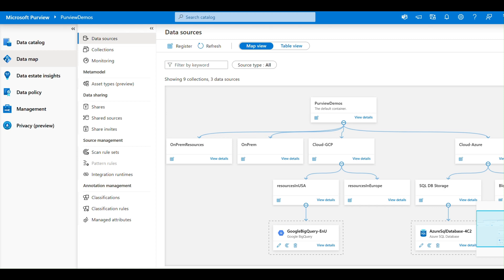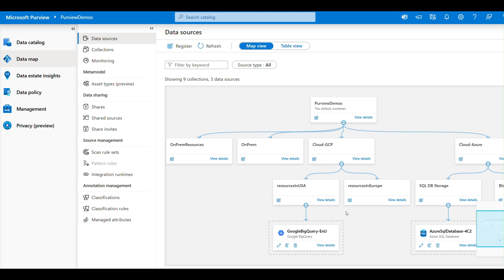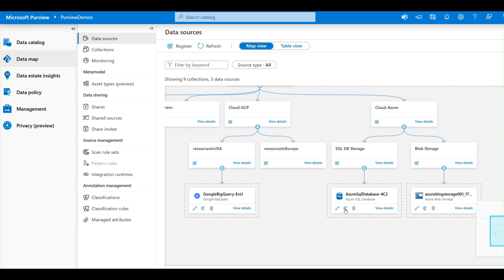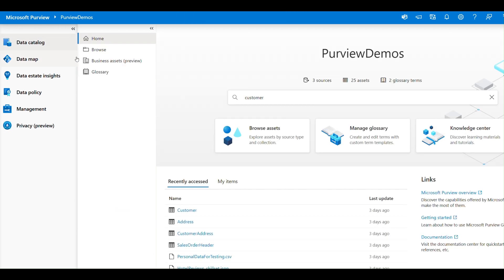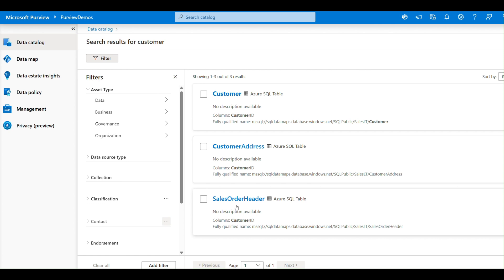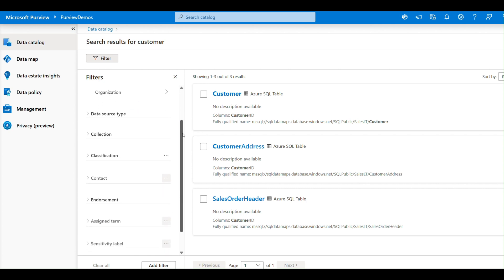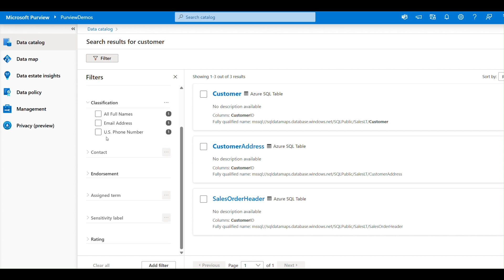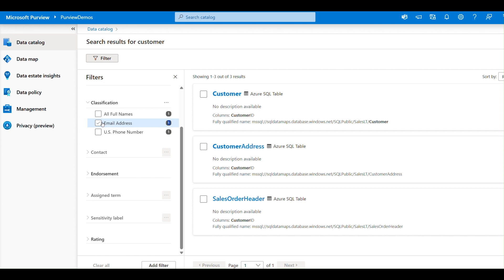🔥 Microsoft Purview : Data Catalog, Data Map Top Features You NEED to Know! 🔥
Let's dive into Microsoft Purview's data governance features :

Data Map: This feature scans all your data assets and multicloud sources to capture metadata, helping you understand what data you have and where it resides. It also identifies and classifies sensitive data across your data estate.

Unified Catalog: A centralized, searchable catalog of your scanned data where you can curate, manage data quality, and grant access to users. It allows you to manage the health and quality of your data, ensuring it is accurate and trusted.

Data Lifecycle Management: This includes retention policies to keep necessary data and delete what you don't need, and records management to ensure compliance with regulatory requirements by managing the lifecycle of your data.

Benefits:
Comprehensive Visibility: Provides a holistic view of your data across various environments, enhancing data confidence and responsible innovation.
Federated Governance Model: Balances centralized oversight with decentralized data management, empowering departments to govern their data while adhering to organizational policies.
AI and Machine Learning: Leverages AI and machine learning to enhance data visibility, management, and governance.
Microsoft Purview's data governance solutions streamline metadata management, improve data quality, and ensure compliance, making it easier for organizations to derive value from their data while maintaining security and regulatory standards.

Is there a specific feature or aspect of data governance with Microsoft Purview that you'd like to explore further?